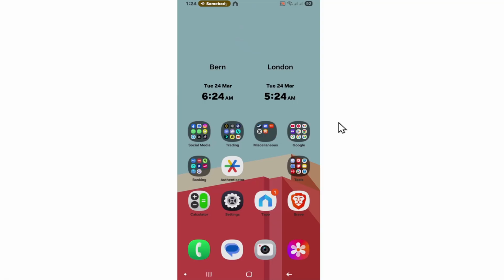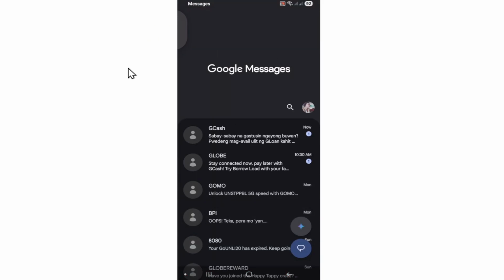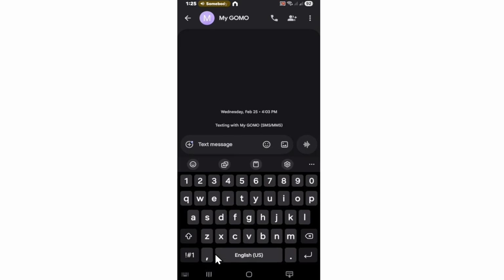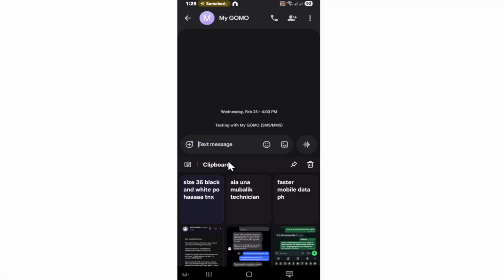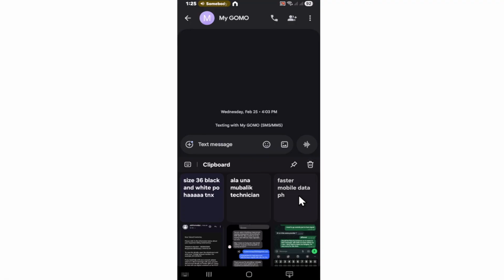How to Find Clipboard on Android (Quick Guide 2026)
How to Find Clipboard on Android

In this video, I will show you how to find the clipboard on Android step by step. The clipboard stores copied text, links, and images temporarily so you can paste them later. I’ll guide you through accessing the clipboard using your keyboard app, managing copied items, and viewing clipboard history. This tutorial works for most Android devices including Samsung, Xiaomi, and other popular smartphones.

00:00 Introduction
00:10 How to Find Clipboard on Android